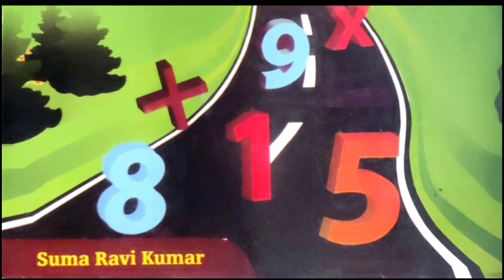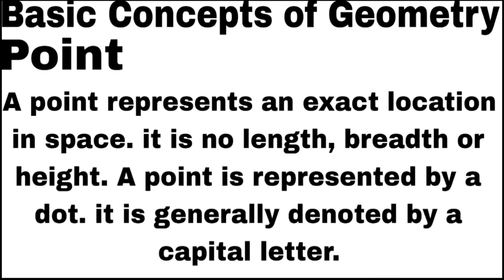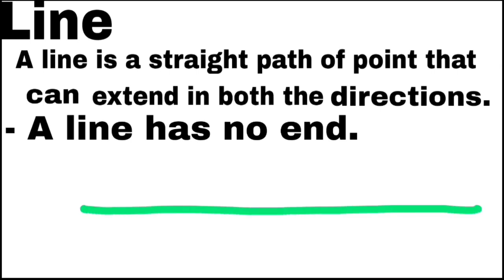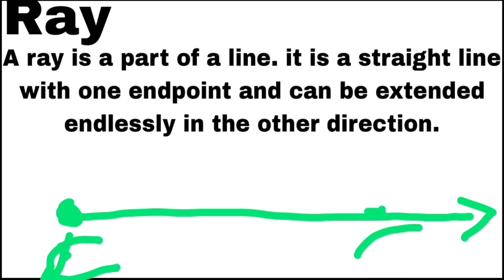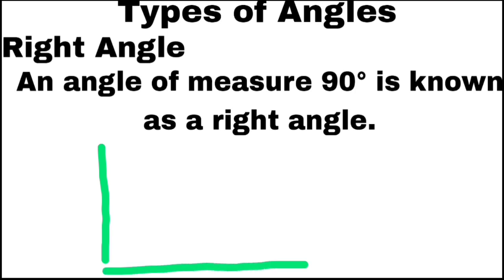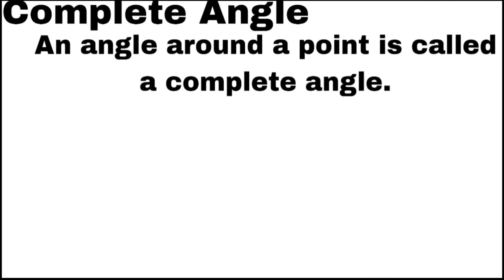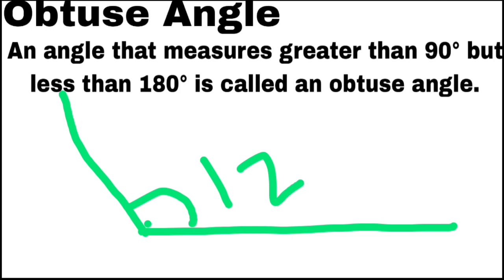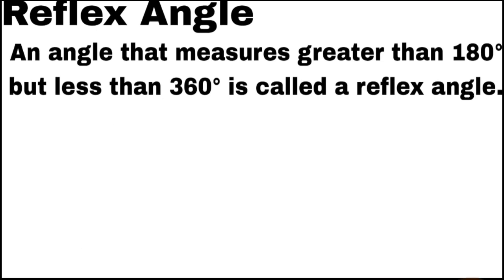Basic of Geometry | Basic of geometric concept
Welcome to Rohingya's Future Light
Today in this lesson, we are going to learn about basic of Geometry.

Education is a means of achieving a world of peace, justice, freedom, and equality for all. Thus, education is extremely necessary for all. No good life is possible without education. It indorses the intelligence of human beings, develops his/her skill, and enables him/her to be industrious.Formal education takes place full-time and does not permit other parallel activities, especially productive work. Non-formal education is part-time, and activities may be timed in a variety of ways to meet the needs and convenience of learners.It helps people become better citizens, get a better-paid job, shows the difference between good and bad. Education shows us the importance of hard work and, at the same time, helps us grow and develop. Thus, we are able to shape a better society to live in by knowing and respecting rights, laws, and regulations.